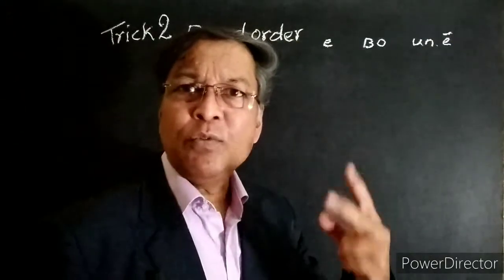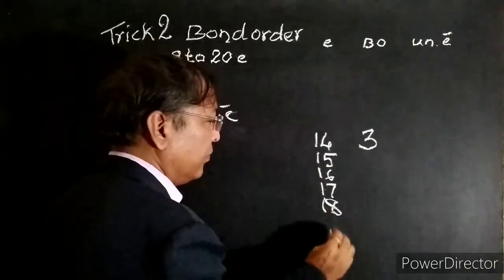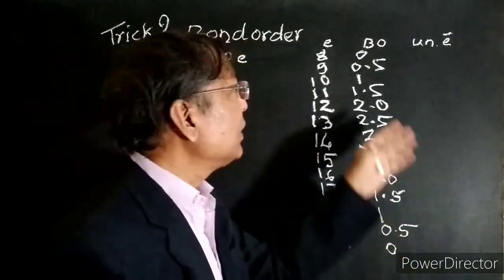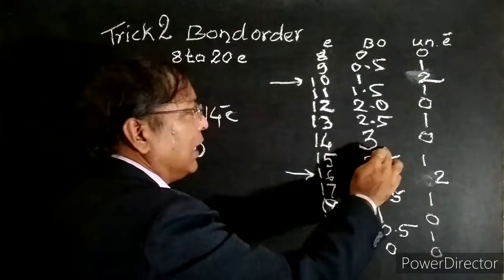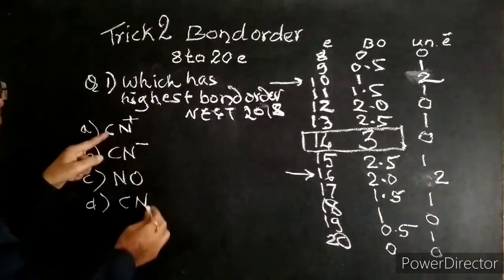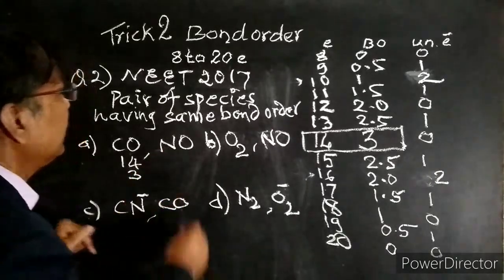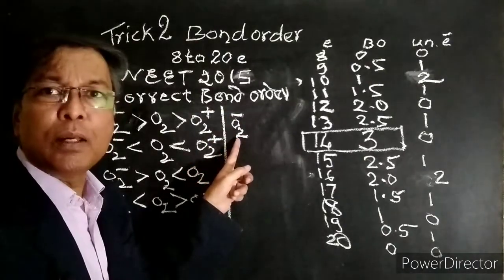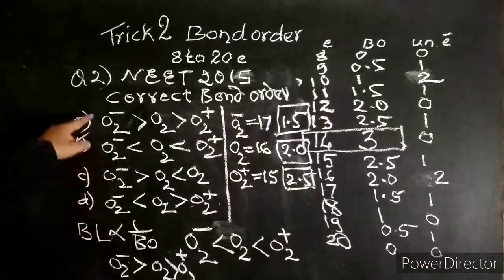How to find bond order 8 to 20 elections | Stability Order | Bond length order | Dissociation energy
How to find bond order | Stability Order | Bond length order | Bond dissociation energy | Paramagnetic | Video-2
Hi , This is Avin
After watching this video you will get answers for following questions
How to find bond order in the  molecules
How to find Stability Order in organic compounds
How to find bond dissociation energy
How to find Bond length order
Maharashtra state board 12 chemistry
XI GOC
XII Organic Chemistry
IIT Chemistry
Neet Chemistry
Jee Chemistry
Xii gov
Basic principles of organic chemistry
Avintricks
Avin triks
Your other doubts may be as follows: